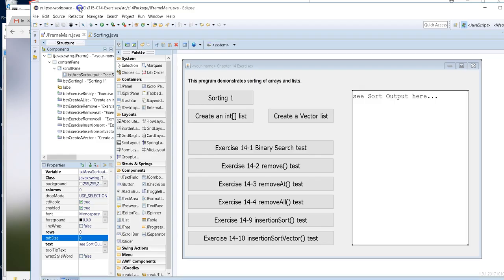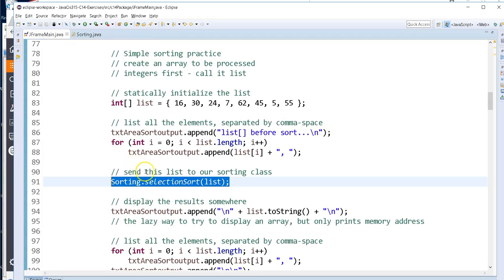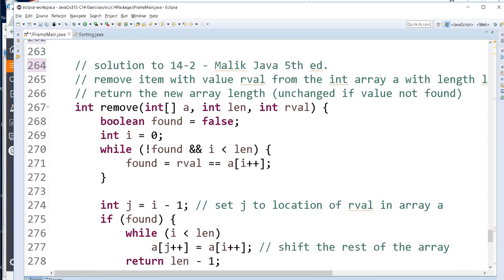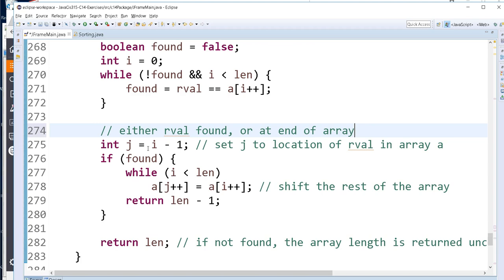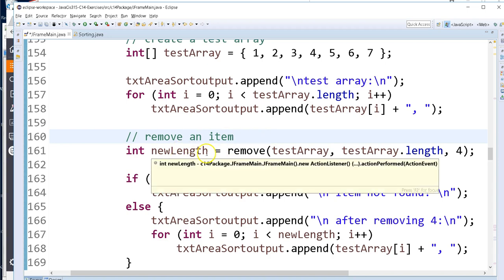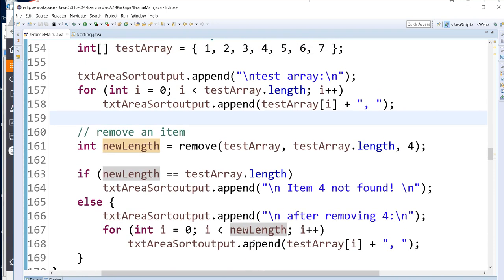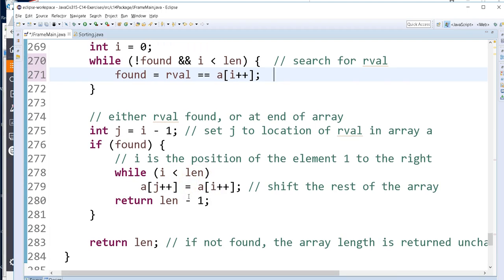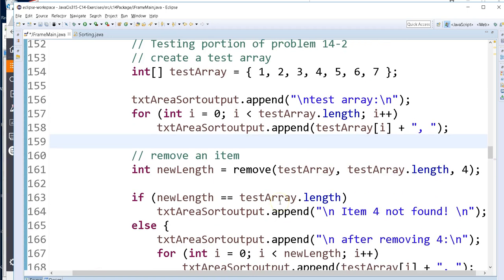180507 Code Testing